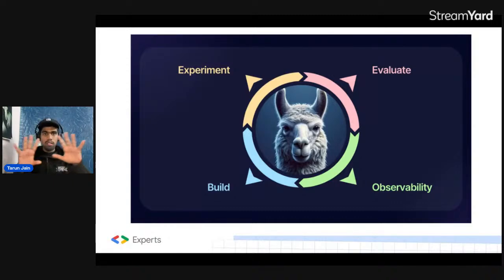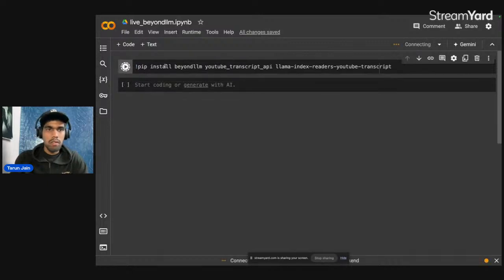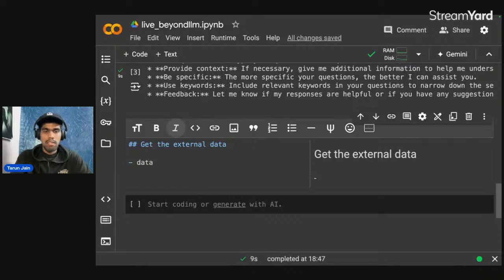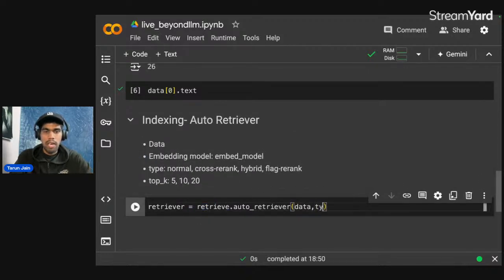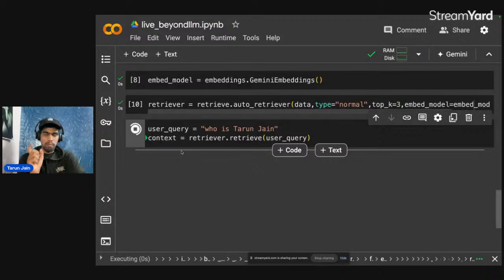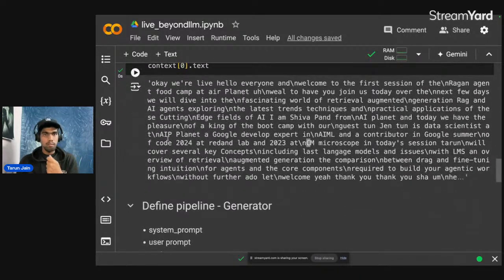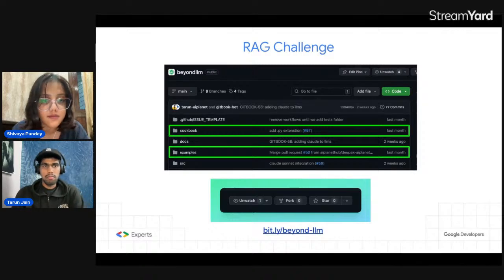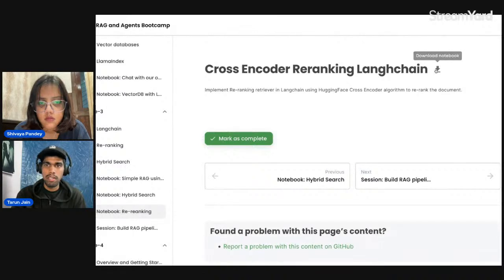Evaluate RAG using BeyondLLM | RAG and Agents Bootcamp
Evaluate RAG using BeyondLLM

Join us for an engaging session on "Evaluate Your RAG Pipeline with BeyondLLM". We will delve into the evaluation techniques for Retrieval-Augmented Generation (RAG) pipelines and how to leverage BeyondLLM for optimal results.

About the Speaker:
Our speaker today is Tarun Jain, a Data Scientist at AI Planet and Google Developer Expert in AI/ML. Tarun has extensive experience in developing and evaluating AI models, and he will share his insights on improving RAG pipelines.

Session Highlights:

Introduction: Overview of RAG and its significance.
Why BeyondLLM: Unique features of BeyondLLM for RAG evaluation.
Evaluation Techniques: Methods to assess RAG pipelines.
Use Cases: Practical applications of RAG in various domains